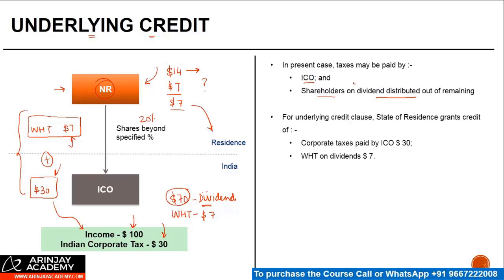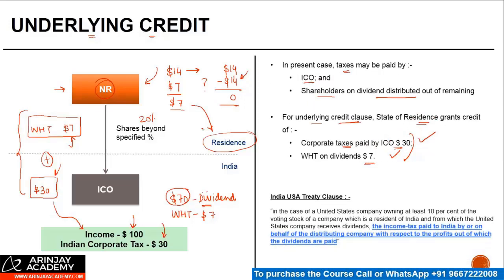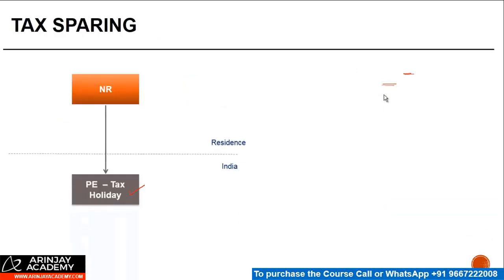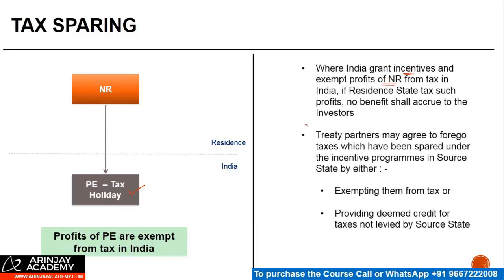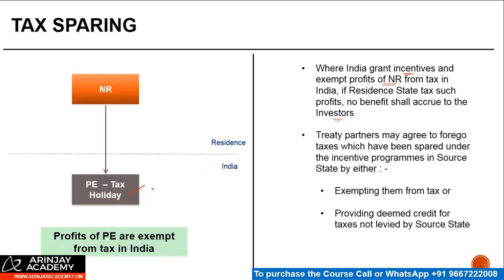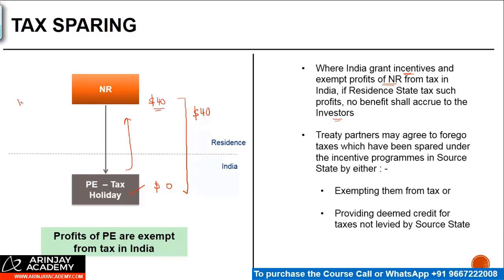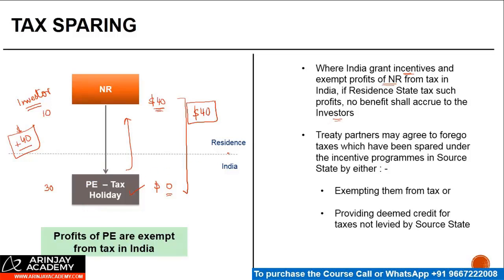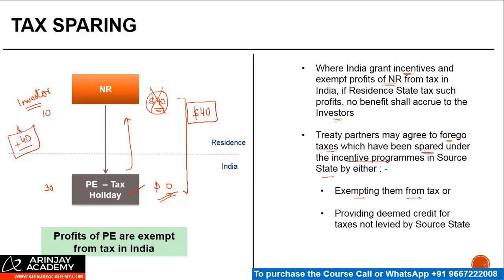Underlying credit and Tax Sparing credit - Tax treaties +91-9667714335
In this video you will learn about underlying tax credit and tax sparing credit